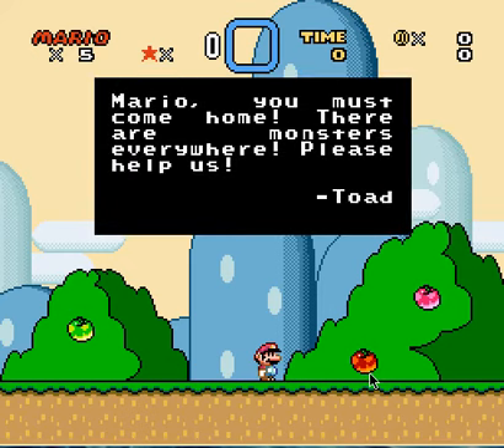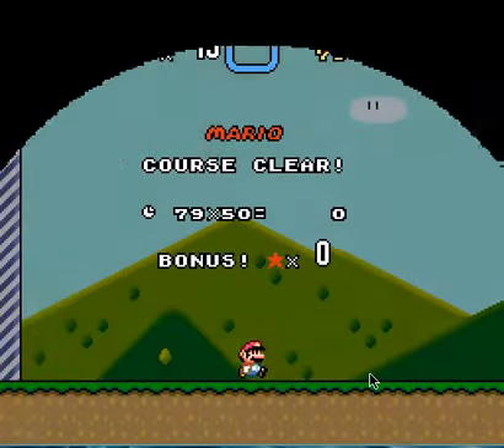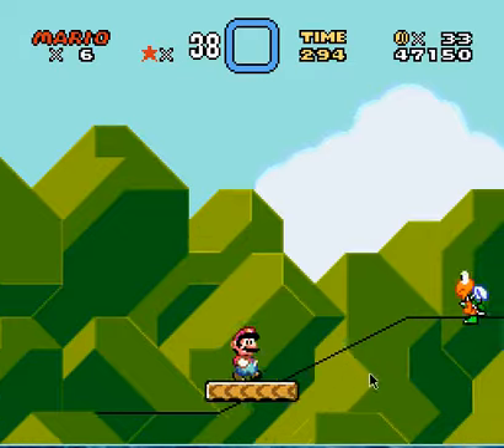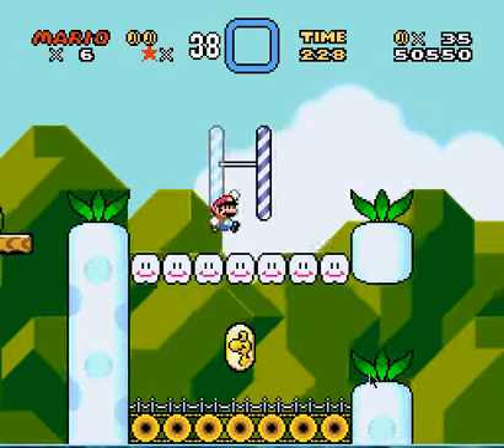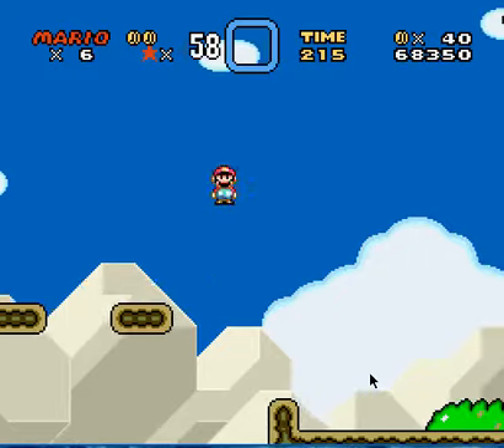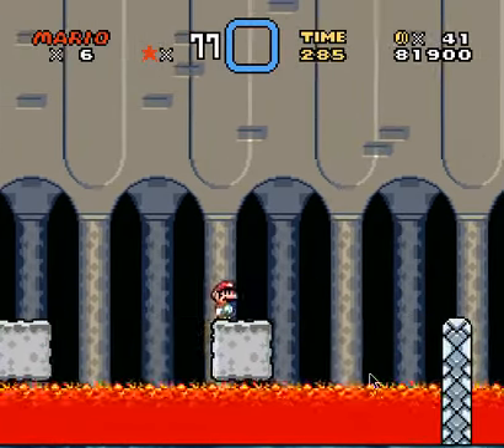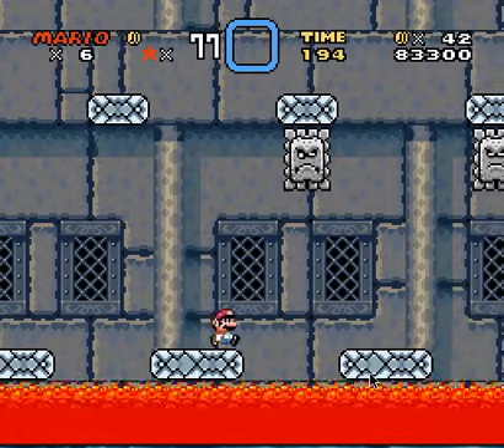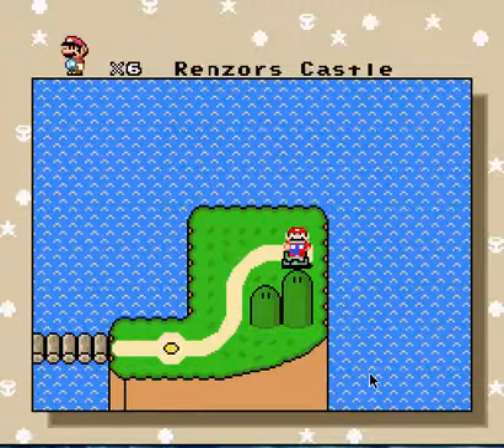Mario Hacks - 5 Levels [1/1]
MARIO YEA YEA!